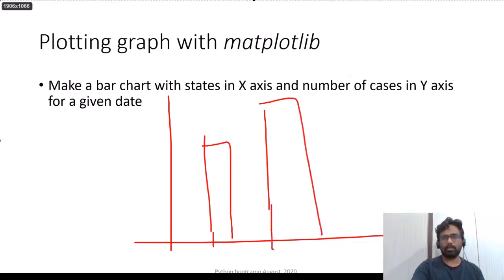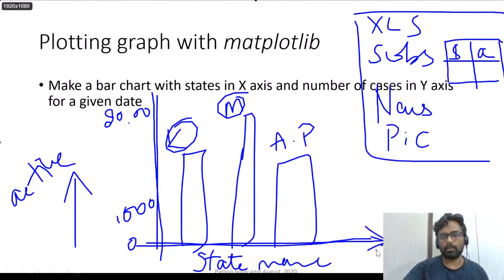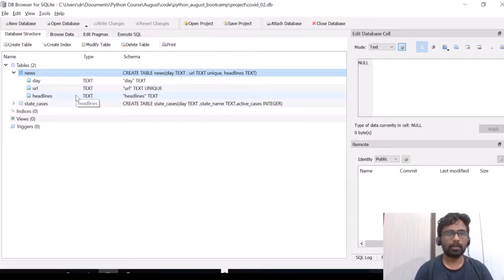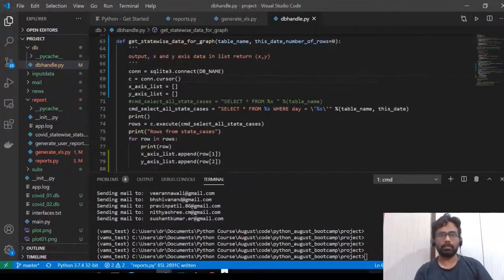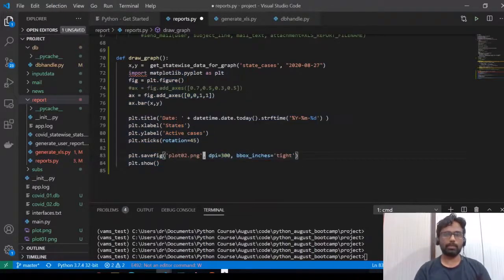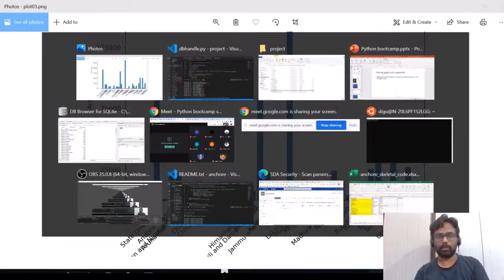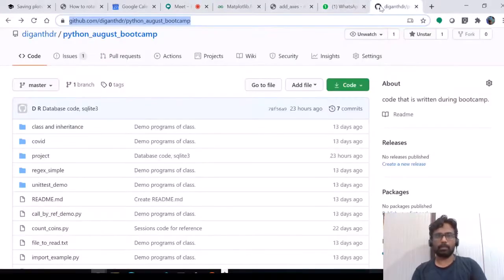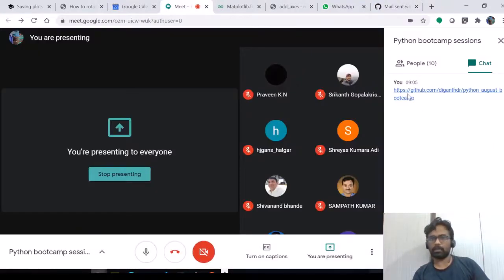Python boot camp August | Session 19 | Project: Plotting graphs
using graph library matplotlib